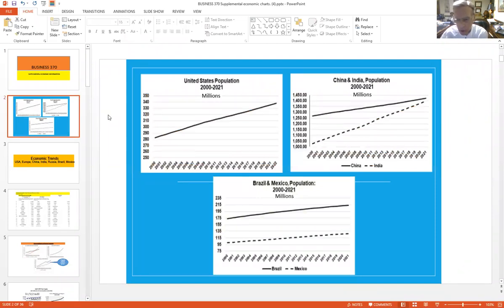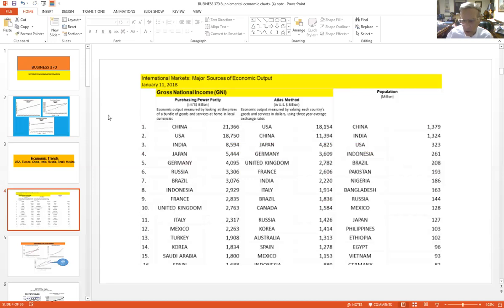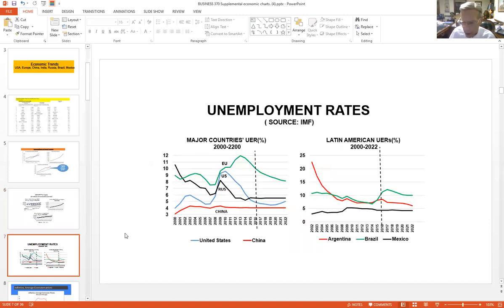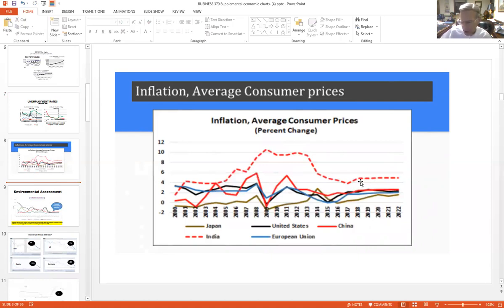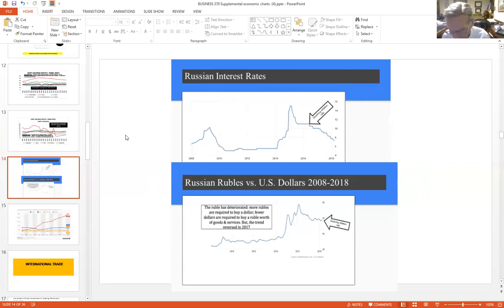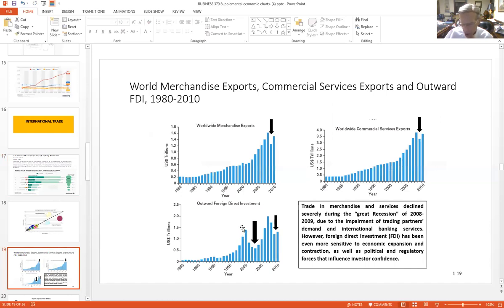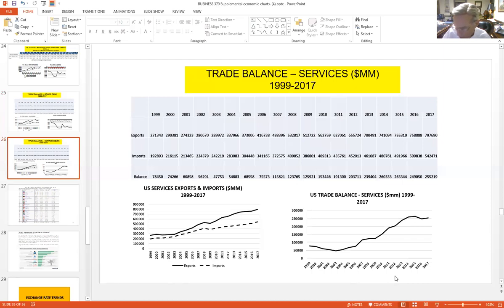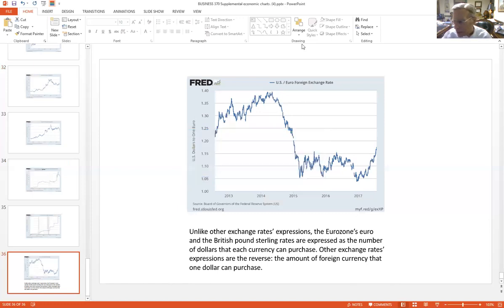zoom 0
International economic trends; University of Mt. Olive International Business